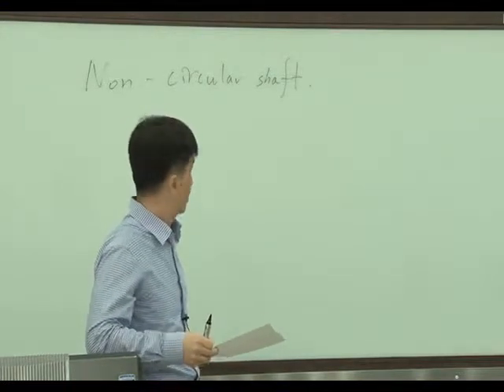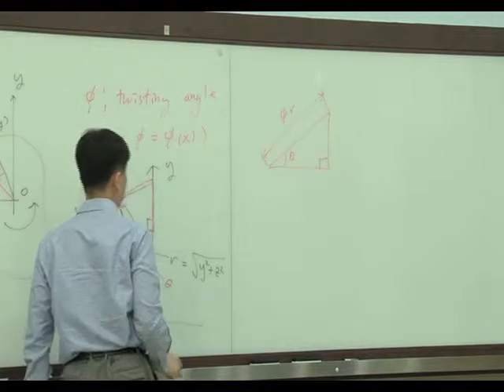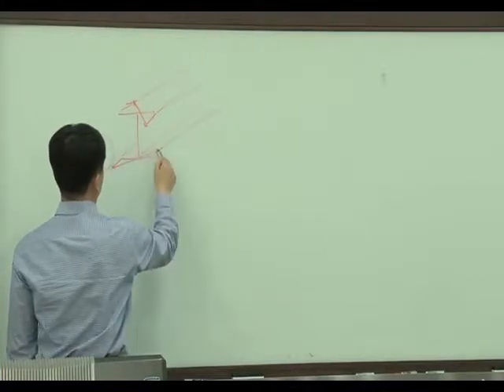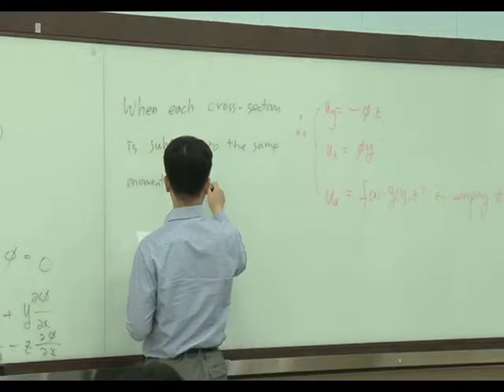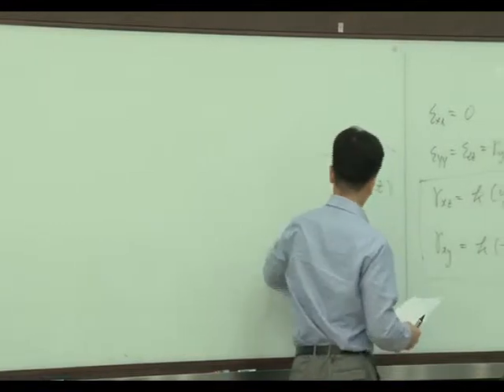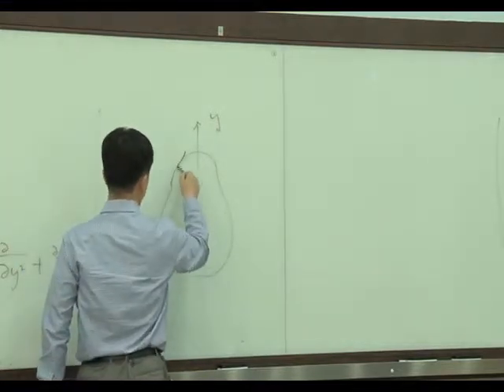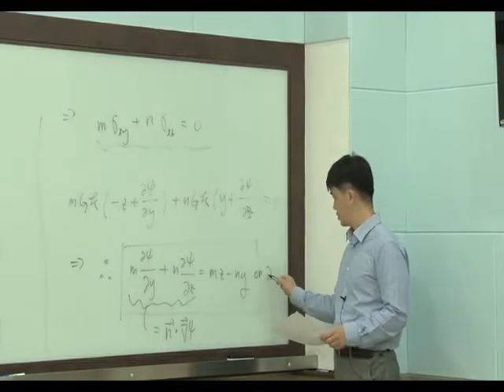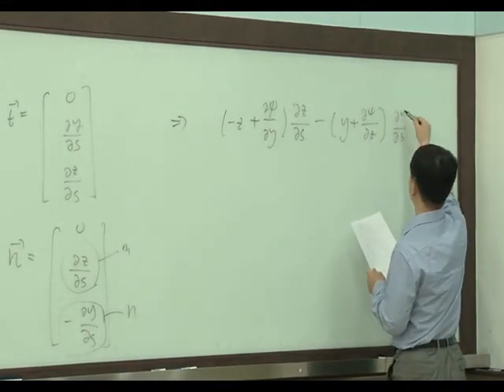lecture 34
2012 [OSE530] Advanced analysis of solids and structures(고등구조해석)